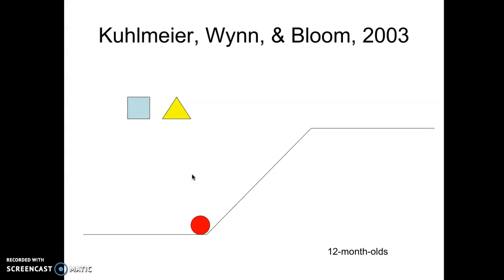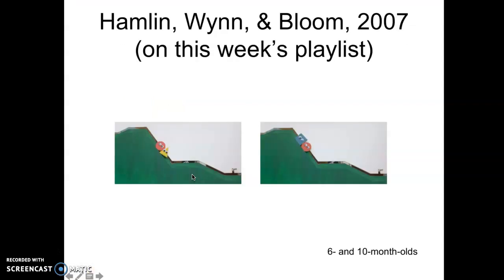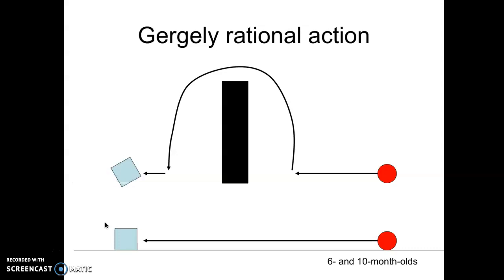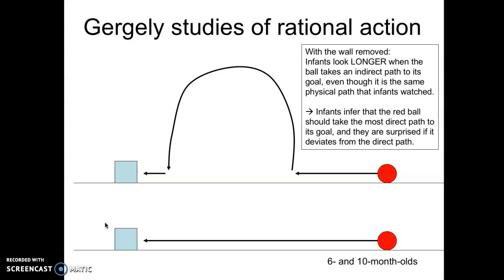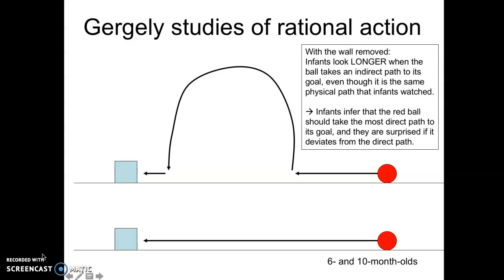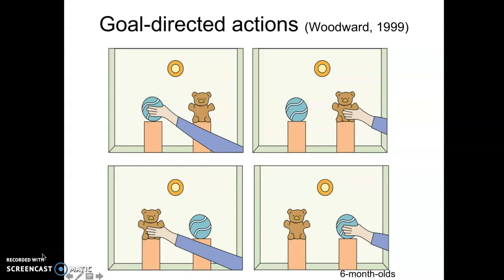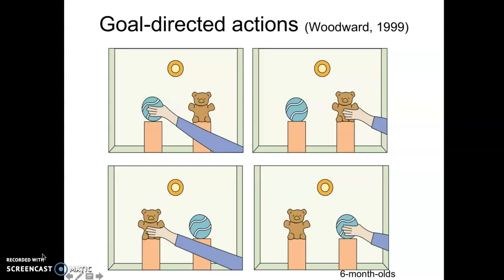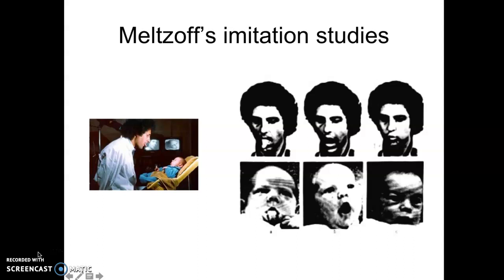Social 2: Understanding other people